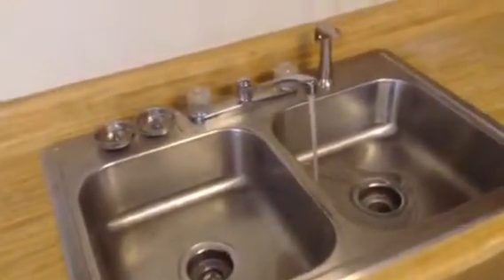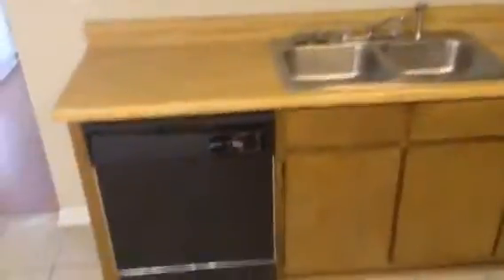5433 Staunton Way Move In Inspection 2/27/2015